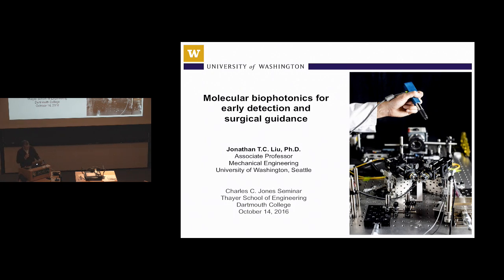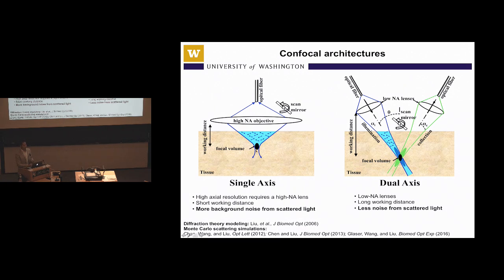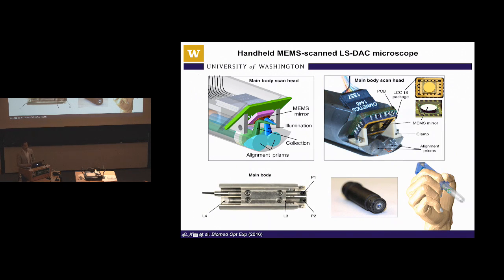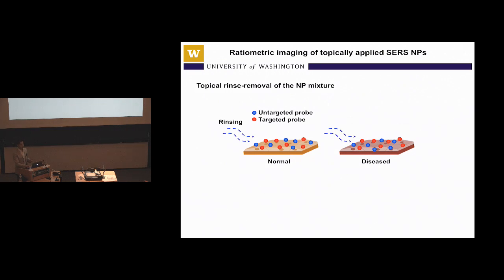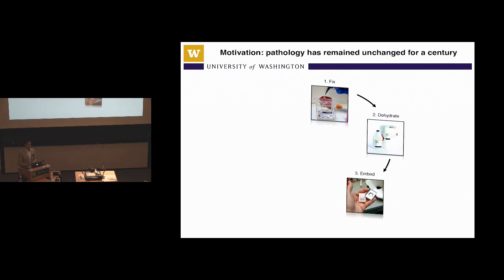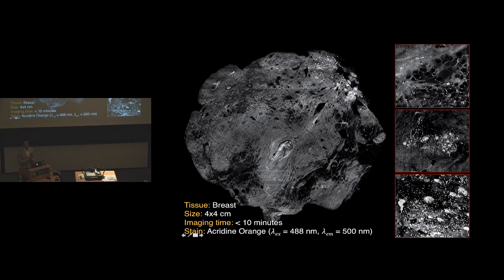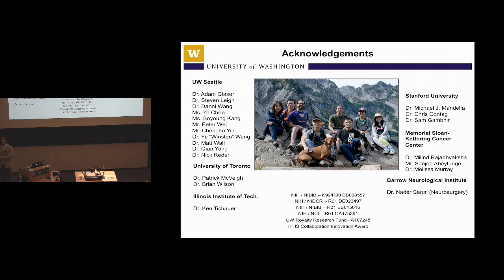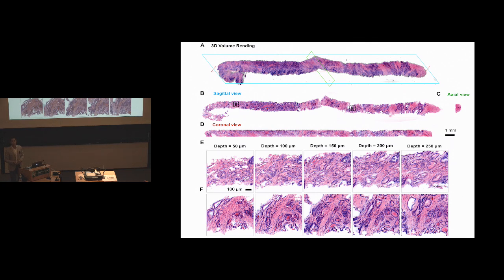Molecular Biophotonics for Tumor Detection and Therapy Guidance (Jones Seminar 2016)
Dartmouth's Jones Seminars on Science, Society, and Technology
"Molecular Biophotonics for Tumor Detection and Therapy Guidance."
Jonathan T.C. Liu, Director, Molecular Biophotonics Laboratory, University of Washington.